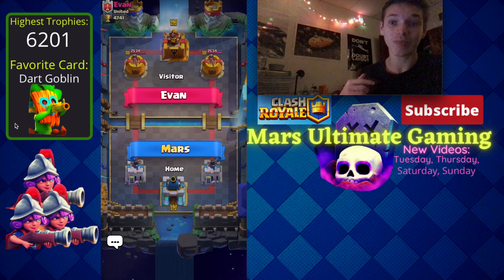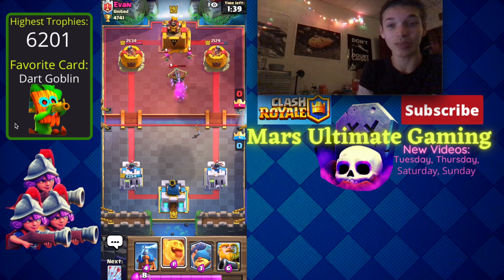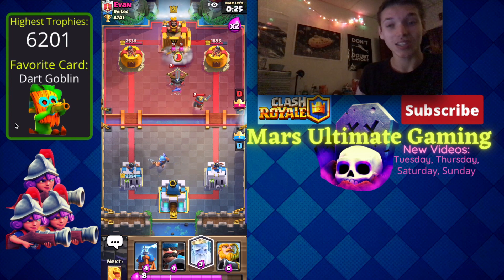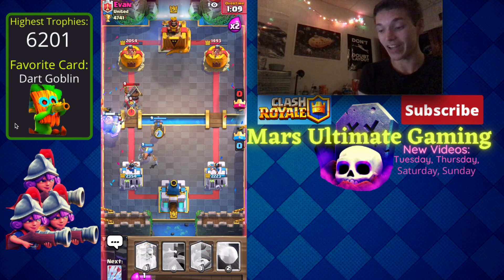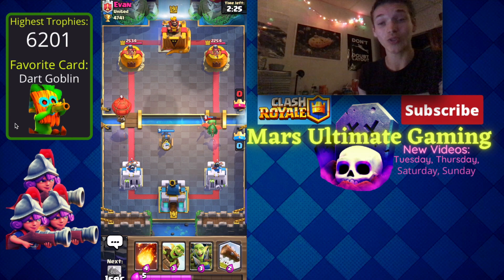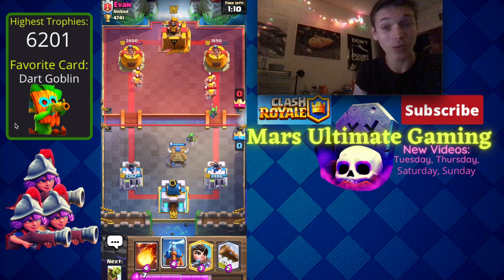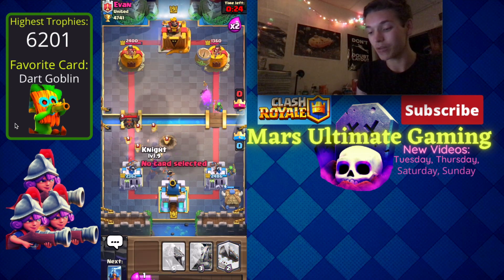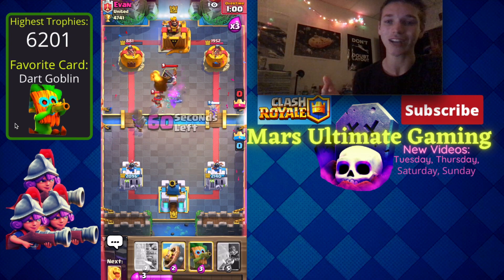X Bow vs Royal Giant! 1v1 Battles with Subscribers #1 - THANK YOU FOR 500 SUBSCRIBERS!!!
I want to thank all my viewers, especially my subscribers for helping me reach 500! It's a great milestone and now we are headed for 1k!

My Clash Royale Clan tag

In today's video I'm highlighting an Xbow vs Royal Giant matchup in Clash Royale. X-Bow vs Royal Giant is a very tough matchup for the xbow player, because the Royal Giant is probably the best counter to the Xbow in Clash Royale. In this video we walk through the xbow vs royal giant matchup and you'll see how I counter the Xbow, and how my subscriber Evan tries to break through.
This is also my first ever 1v1 video with a subscriber! Evan, aka Fate Gaming played 3 games against me and these were the best 2 out of those 3. In the first battle, it is an X-bow vs Royal Giant matchup, and in the second battle I am using log bait vs lavaloon.
If you're a fan of Clash Royale then I know you'll be a fan of my channel too.